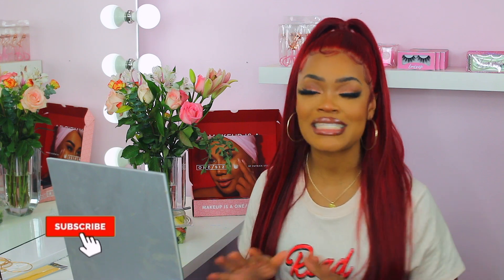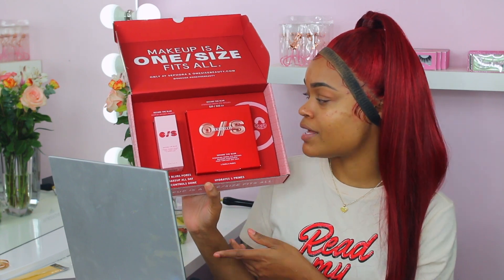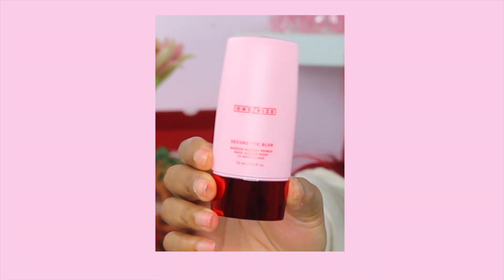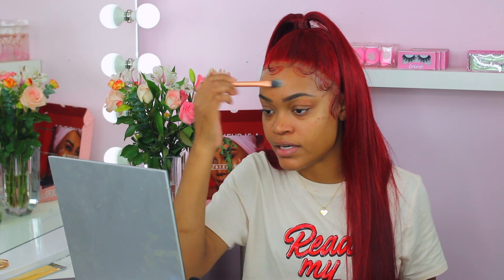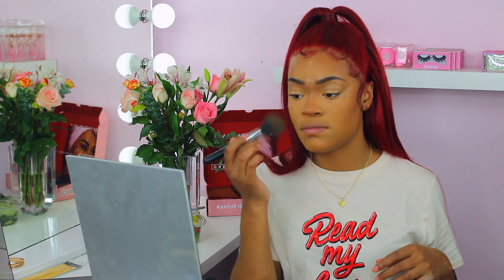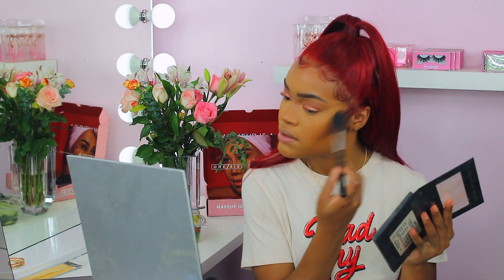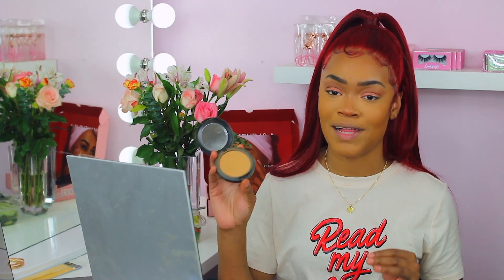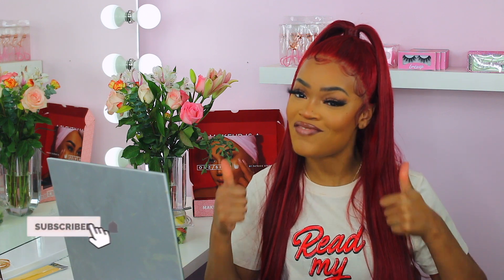Really Patrickstarrr?!... I can't believe this!! NEW Secure the Blur Primer by One Size Beauty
Hey Beautiful! In this video I will be trying out Patrickstarr's NEW Secure the Blur Primer by One Size Beauty. Check out what I had to sayyyyyy.

Facebook.com/AndeleLara

xoxo

xoxo